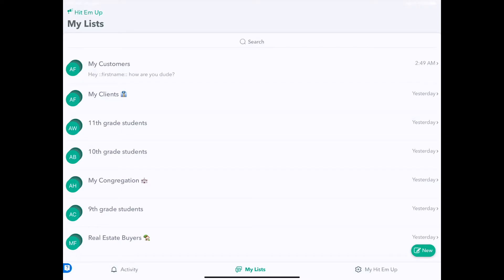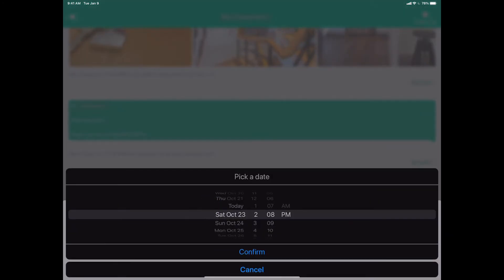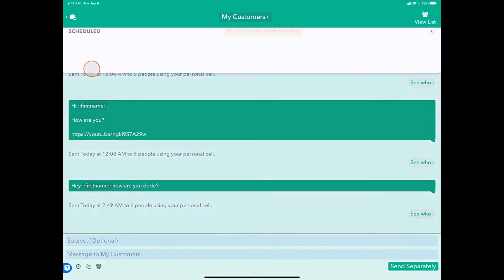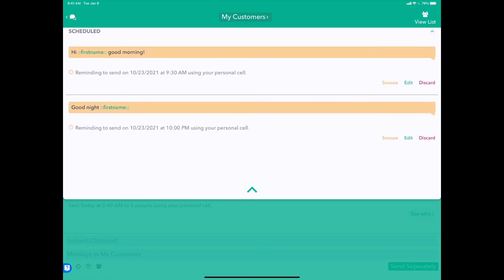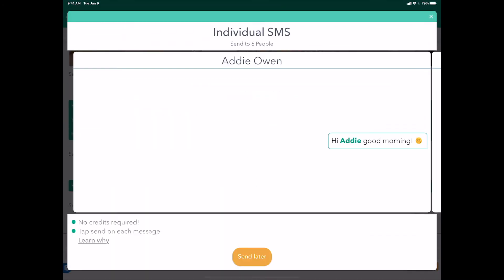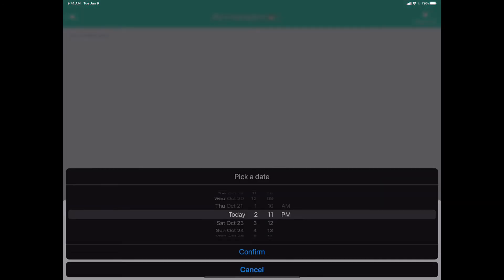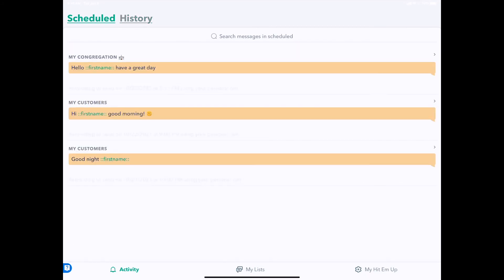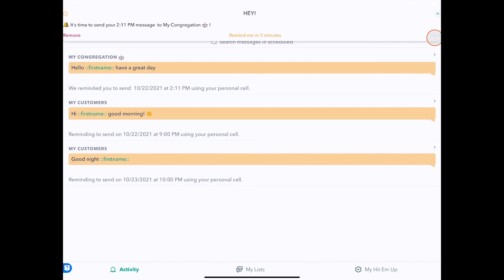Schedule Text and Emails To Be Sent Later on Hit Em Up Mass Text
Learn how to schedule reminders and pre-plan your message campaigns with Hit Em Up Mass Text (with no reply all).

The power of scheduled messages is huge. You can plan out weeks of texting in advance, create complex campaigns at just the right time, and take the headache out of remembering when you need to send what messages.

Scheduled Messages are only Available in Hit Em Up Standard Package and above.

Need more help?